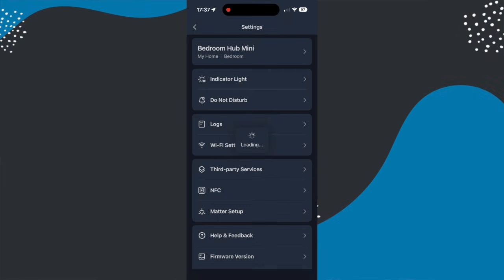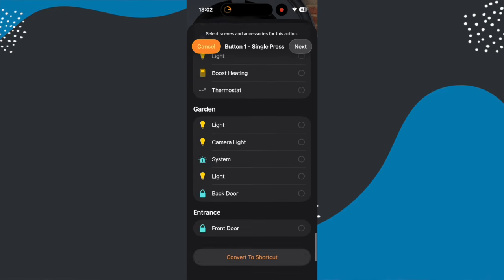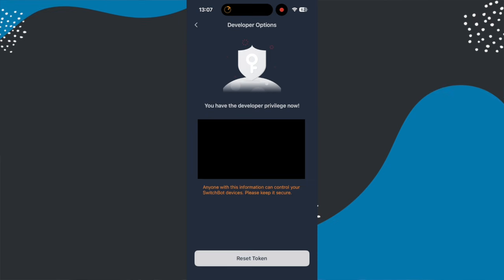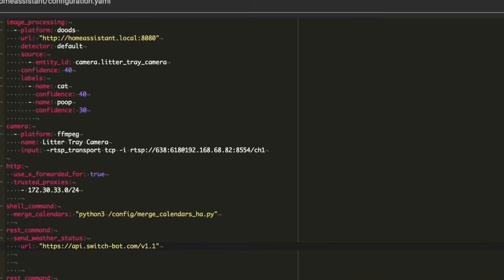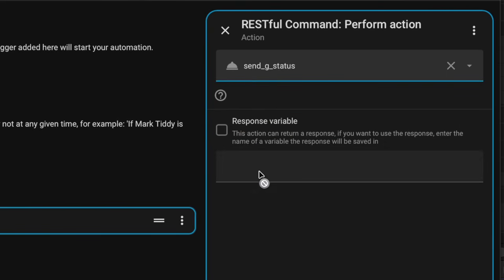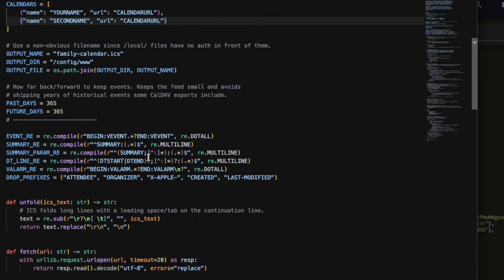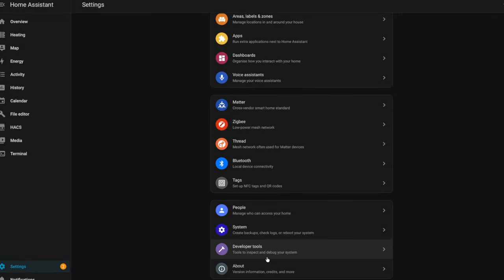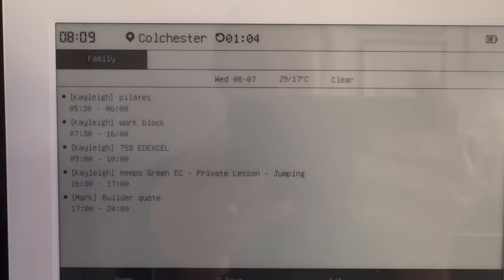Switchbot Display Gets Smarter with Home Assistant | Switchbot EInk Display Tips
Upgrade your SwitchBot e-ink display with custom scripts. Get more from your smart home by adding camera feeds and calendar data.

Switchbot (Save 10% with code: 10UPC1YC74OTNK)
Switchbot Hub

This guide demonstrates how to configure your SwitchBot e-ink display beyond its factory settings. If you want to integrate complex data streams or automate your home dashboard, these technical steps provide the framework to make it happen. We walk through the necessary data processing adjustments to ensure your device displays the information most relevant to your daily routine.

By implementing these custom scripts, you gain control over what appears on your screen. We cover the specific process for merging calendar events and camera integration, turning a standard smart home peripheral into a central monitoring hub. This walkthrough is intended for users comfortable with light technical configuration who want to push the boundaries of their current SwitchBot setup.

Chapters:
0:00 Introduction
01:17 Customised Buttons via Matter and Home Assistant
03:26 Using the SwitchBot API for Custom Screens
06:06 Merging Family Calendars

Found this helpful?